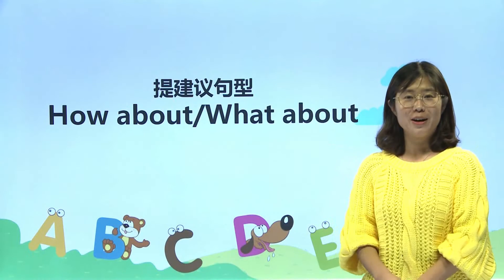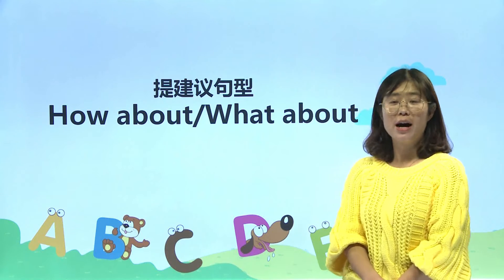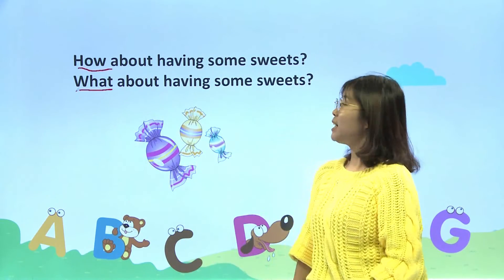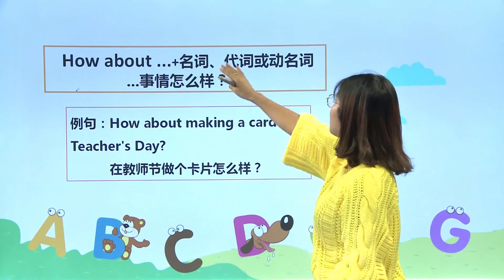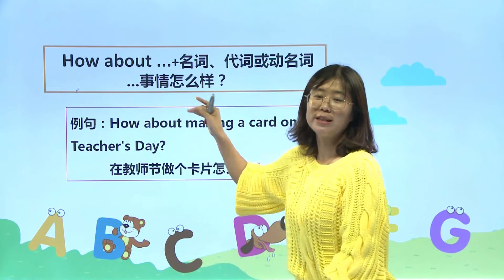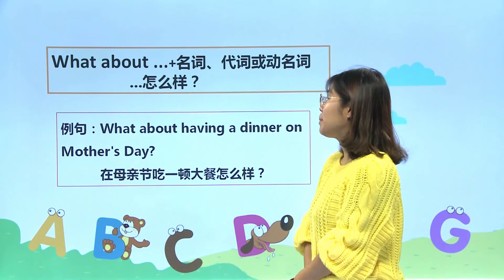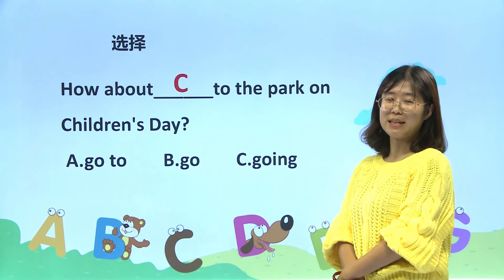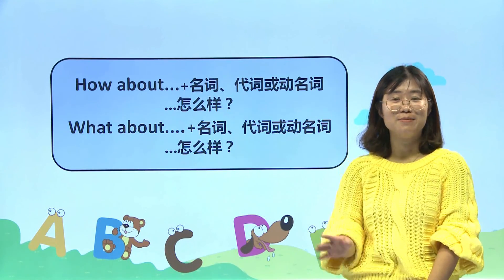122提建议句型 how about what about|知识点|小学英语|五年级下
高品质的中文学习解决方案！简体字幕，繁体字幕持续增加中。
小学阶段1-6年级，语文，数学，英语，科学所有课程均为中国国内同步教材，邀请国内一线优秀教师授课，精准把握各年龄段学员特征，为孩子打造极致学习体验。四大课程零基础也能学；专为3-15岁海外华人儿童设计，让您的孩子和北京小学生一起学，是千万海外华人家长的首选。
模范人物故事100集，图解一带一路 共筑中国梦想 91集，英雄人物119集，中外名人故事100集，儿童智慧课堂90集，全脑开发微课堂成片60集，我爱学诗词100集，中华成语故事239集，中华德育故事192集，中华民族传统美德故事277集；弟子规系列，经典童话故事304集，中华传说故事等近4000个视频学习资源，3-15岁孩子的学习内容的方方面面都包含在里面。

高品質的中文學習解決方案！簡體字幕，繁體字幕持續增加中。
小學階段1-6年級，語文，數學，英語，科學所有課程均為中國國內同步教材，邀請國內一線優秀教師授課，精准把握各年齡段學員特徵，為孩子打造極致學習體驗。四大課程零基礎也能學；專為3-15歲海外華人兒童設計，讓您的孩子和北京小學生一起學，是千萬海外華人家長的首選。
模範人物故事100集，圖解一帶一路 共築中國夢想 91集，英雄人物119集，中外名人故事100集，兒童智慧課堂90集，全腦開發微課堂成片60集，我愛學詩詞100集，中華成語故事239集，中華德育故事192集，中華民族傳統美德故事277集；弟子規系列，經典童話故事304集，中華傳說故事等近4000個視頻學習資源，3-15歲孩子的學習內容的方方面面都包含在裡面。